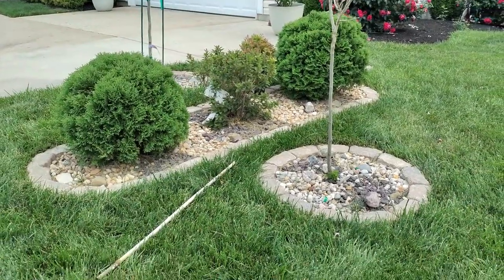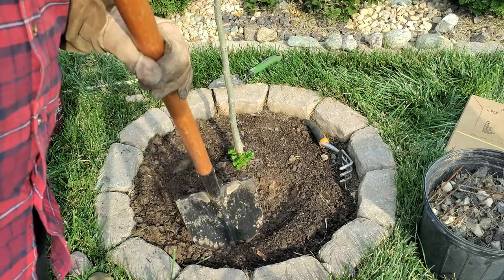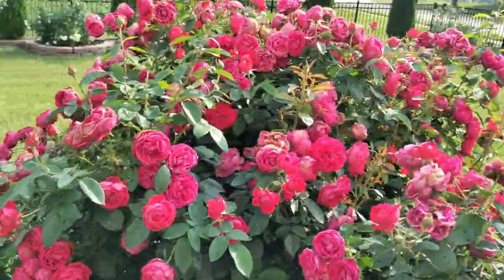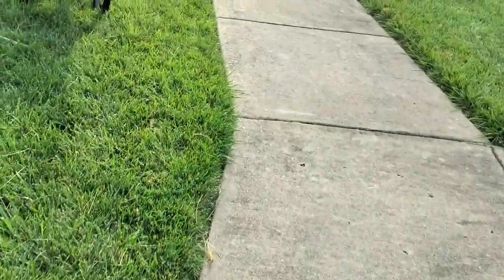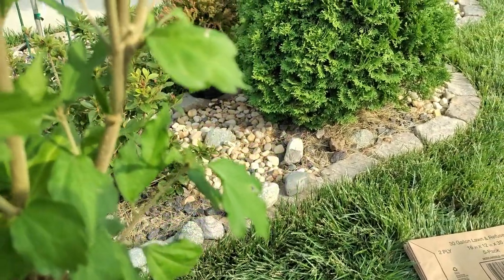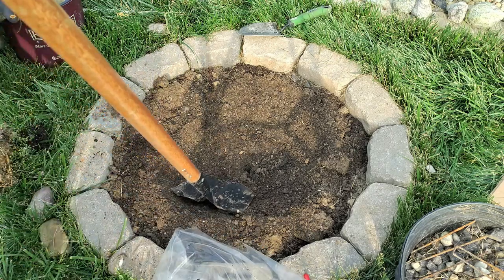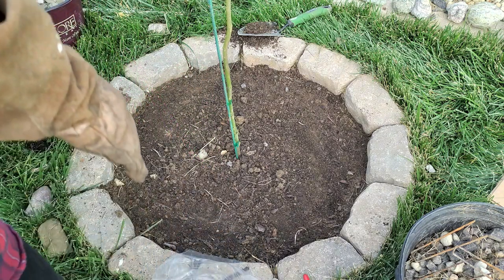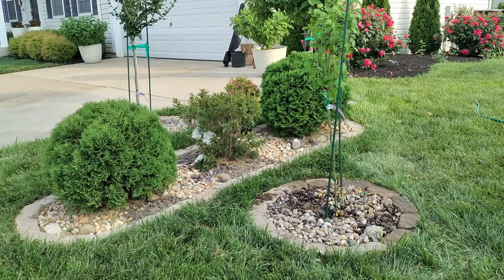Planting Rose of Sharon Azurri Satin Blue Tree🌱 🌿 from Fast Growing Trees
I have finally received my Rose of Sharon Azurri Satin Blue Tree. A  warranty replacement from Fast Growing Trees.
Was it worth the wait😕 ?
Lets get planting.